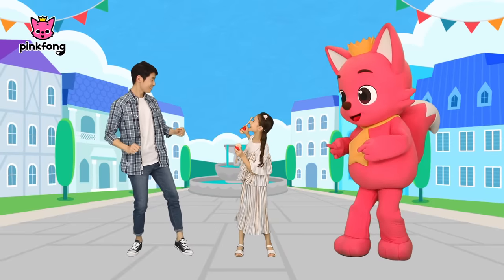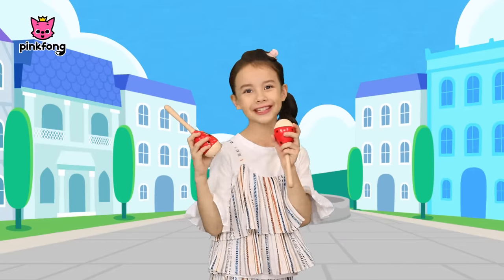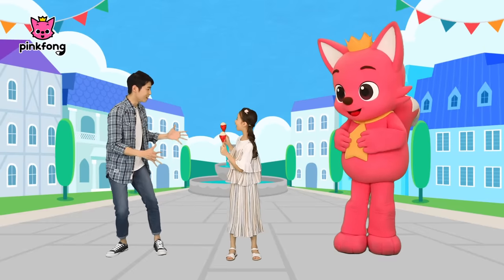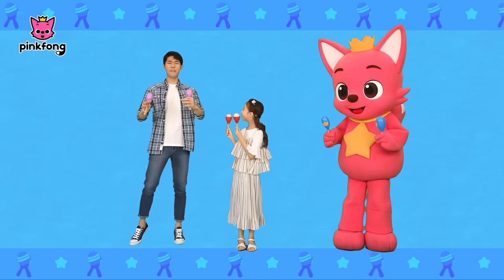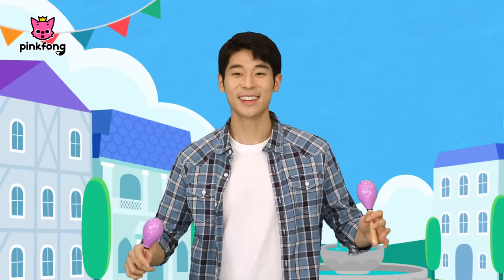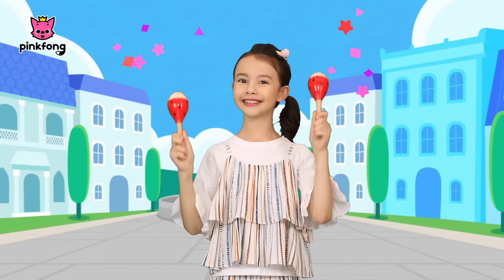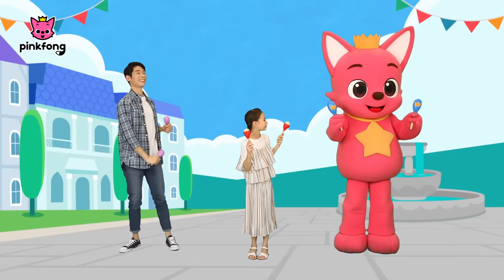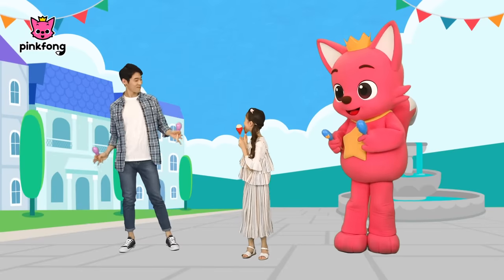Pinkfong Classical Music: Sha! Sha! Sha! Let's Play with Maracas | Pinkfong Songs for Children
Join Danny Koo, World-Class Violinist, and Pinkfong to find out all about classical music 🎶

You're watching 'Pinkfong Classical Music: Sha! Sha! Sha! Let's Play with Maracas', a fun classical music series for the whole family presented by Pinkfong and Danny Koo!

starring: Danny Koo, Bazeley Willow Wendy
arranged by: KizCastle

Pinkfong! no. 1 kids' app chosen by 100 million children worldwide

Enjoy educational songs and stories for preschool kids created by experts in children's education.